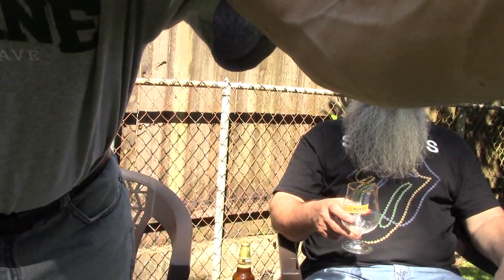Louisiana Beer Reviews: Bohemia Pilsner (duo review)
4.7% alcohol. 21 IBU. Introduced in 1905. Brewed in Mexico, by Heineken Mexico.

"Bright and golden, this is the queen of the Bohemia line. It's a robust Pilsner style beer that has been created using only the highest quality ingredients from around the world and a fine selection of hops that are sourced from the Czech Republic. The hops provide a strong, bitter taste as well as an irresistible herbal aroma. Its full body is so complex that it can be compared to a fine wine."